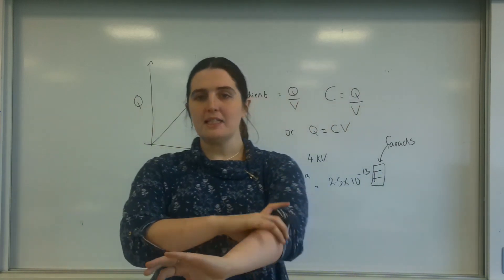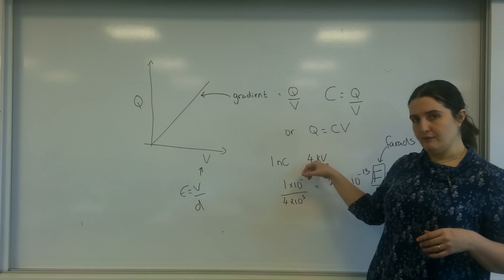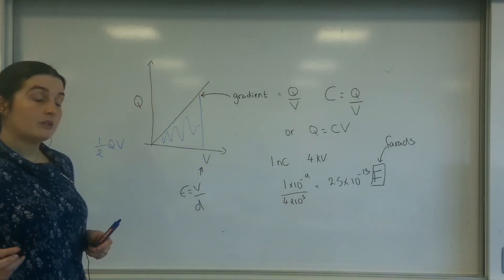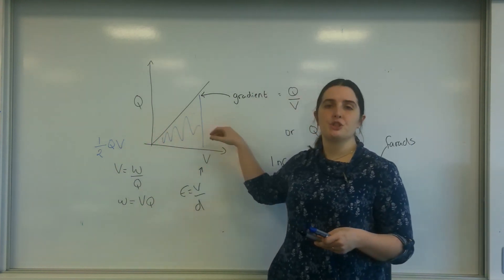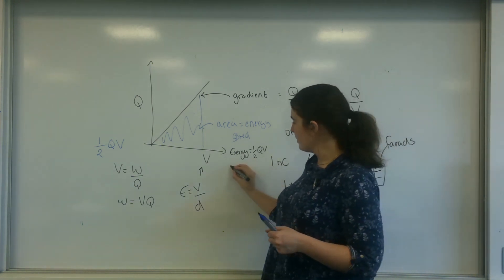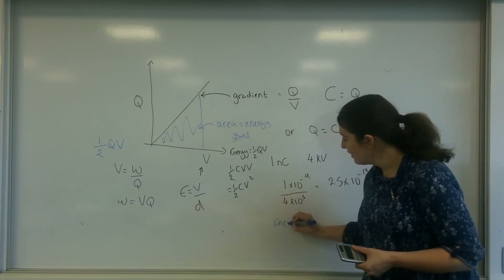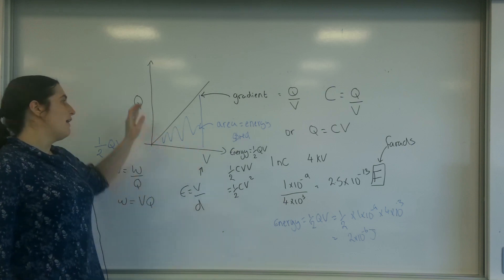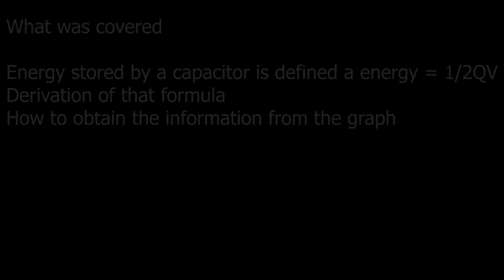Energy stored in a capacitor AQA ALevel Physics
How to calculate energy stored on a capacitor